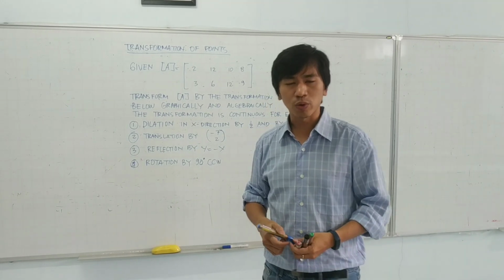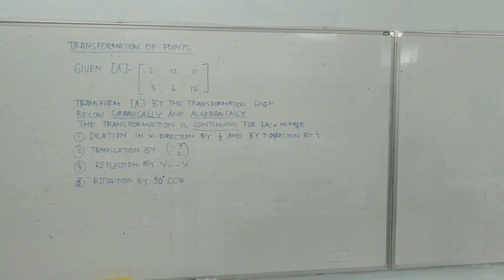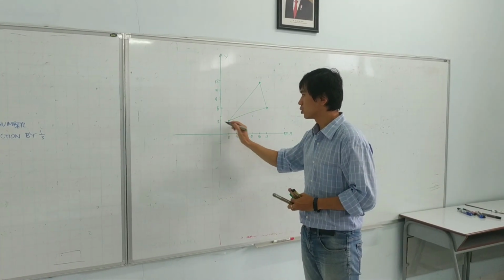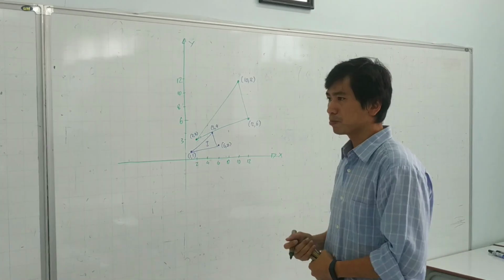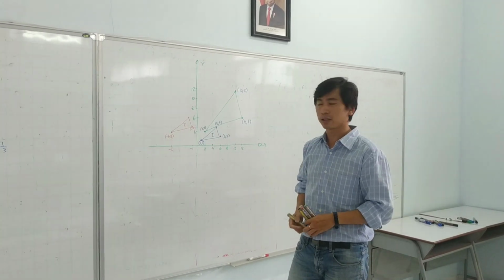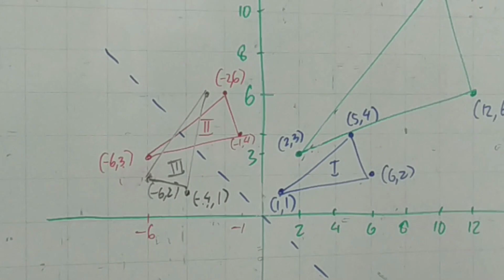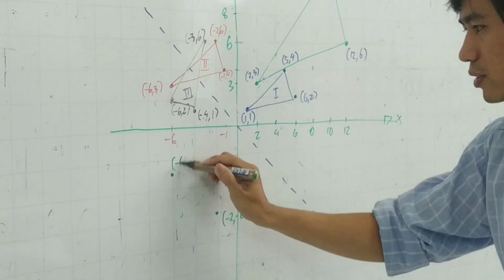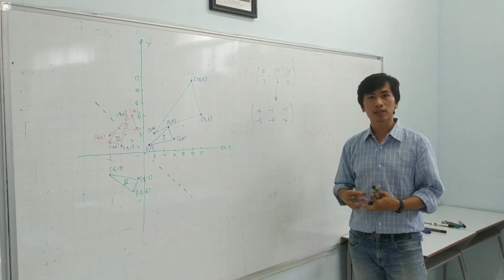Transformation of Points by Graphing by Mr Budi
This is the 1st part of lesson "Transformation of Points"
11th-grade Pre-calculus